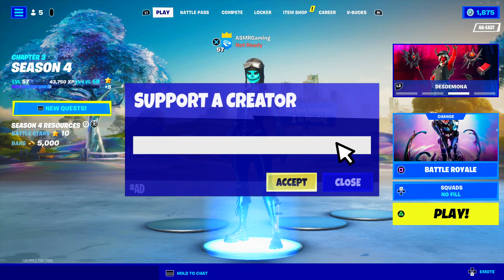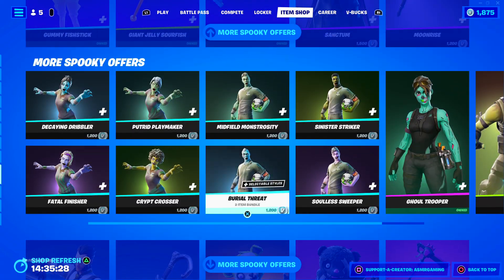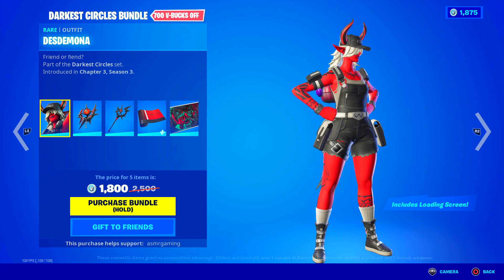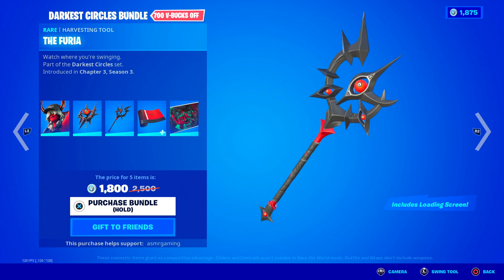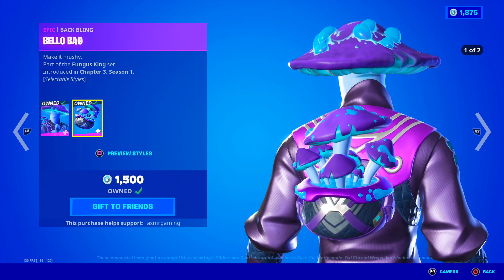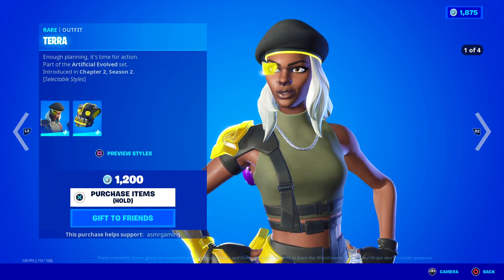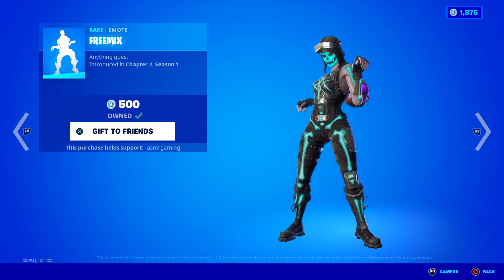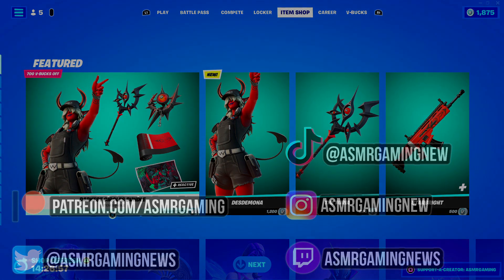ASMR Fortnite NEW Desdemona Skin! Daily Item Shop 🎮🎧 Relaxing Whispering 😴💤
Fortnite Item Shop showcase right now today on October 12th or 10/12/22 Today on Fortnite there is a new Desdemona skin!

Nintendo Switch Friend Code: 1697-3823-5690

*PC Specs*

➡️️ CPU: AMD RYZEN 7 2700X 8-Core 3.7 GHz (4.3 GHz Turbo) Socket AM4
➡️️ GPU: 8GB MSI GeForce RTX 2070 GDDR6 PCI-E DP/HDMI
➡️️ Ram Memory: 32GB (16GBx2) G.Skill Ripjaws DDR4 3200Mhz Memory
➡️️ Motherboard: MSI MPG X570 Gaming Edge WiFi (AMD X570, HDMI, Wifi)
➡️️ Cooling: AMD Wraith Spire Heatsink and Fan
➡️️ Optical Drive: 12X LG Blu-ray Player / 16X DVD+/-RW DVD Burner SATA
➡️️ OS: Microsoft Windows 10 Home 64bit
➡️️ PSU: 750watt EVGA SuperNOVA G3 Modular 80 PLUS GOLD CERTIFIED
➡️️ Networking: Onboard 1Gbit LAN
➡️️ Sound Card: Onboard HD 7.1 Sound